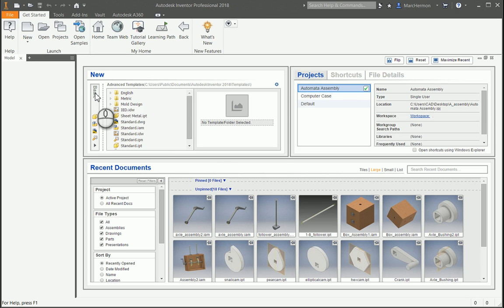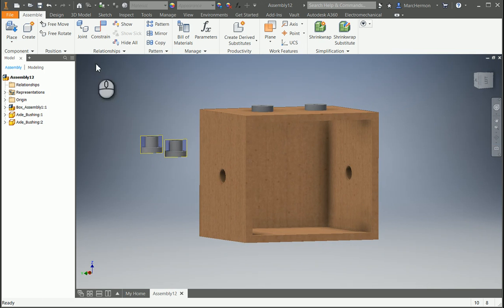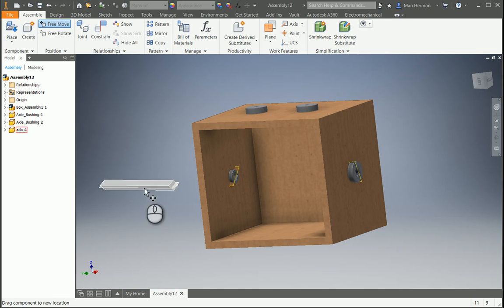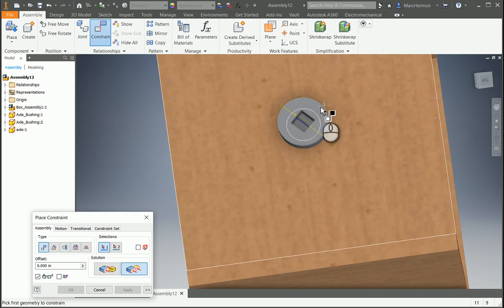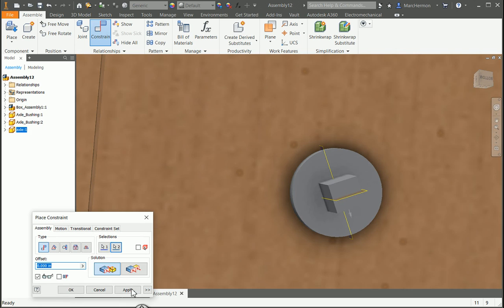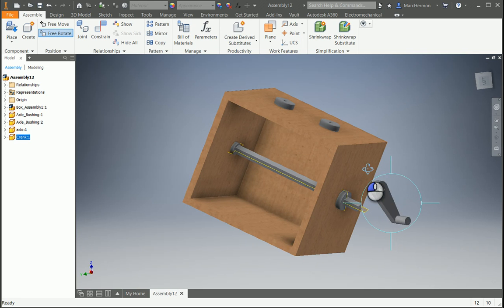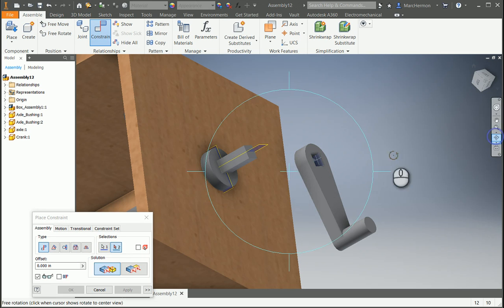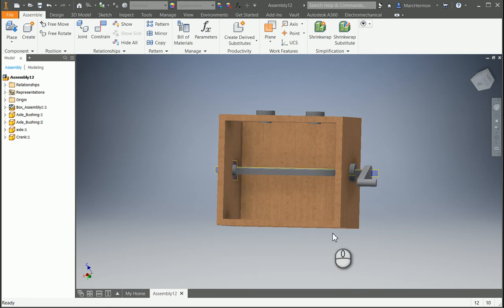Automata 3 Axle Assembly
Advanced Modeling Unit of the Intro to Engineering and Design (IED) course at Urbandale High School.

This video shows how to add the axle, axle bushings and the crank to the box assembly.